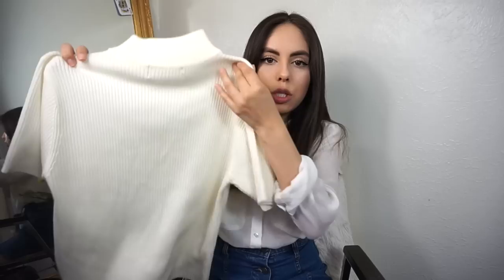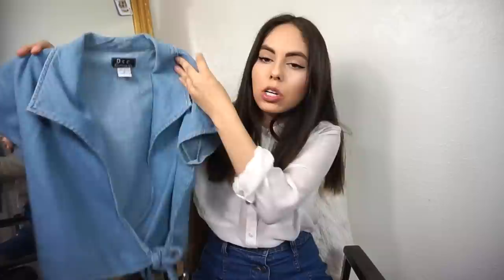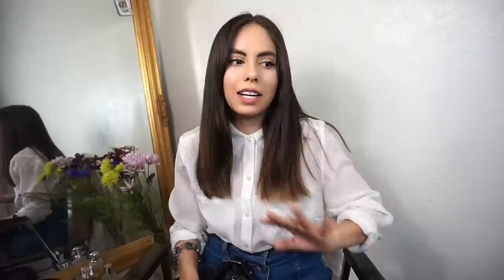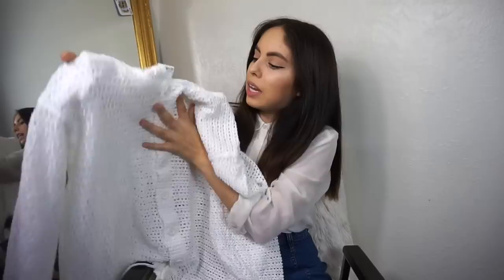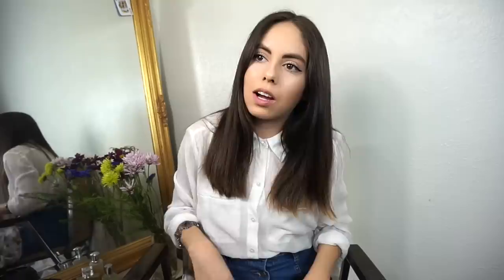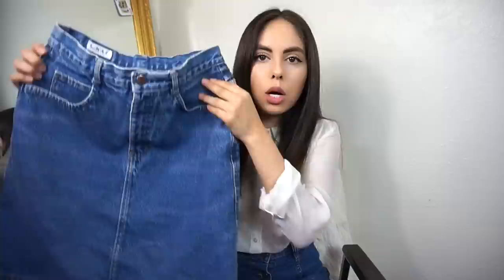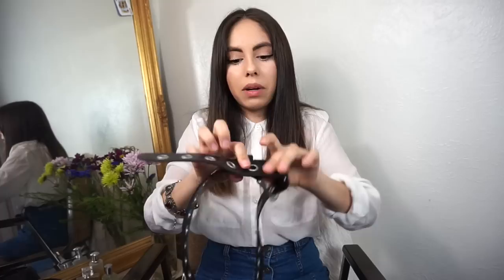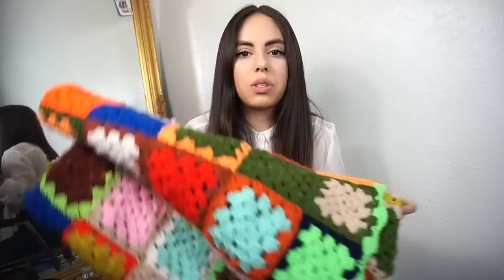Goodwill Thrift Haul | The Fashion Citizen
New thrift haul, yay! I was able to make it out to the Goodwill Saturday Sale & the Goodwill Clearance Center and I wanted to share with you guys what I picked up!

Goodwill Clearance Center:
515 N 51st Ave

Please leave suggestions on what videos you would like us to film!

Steph